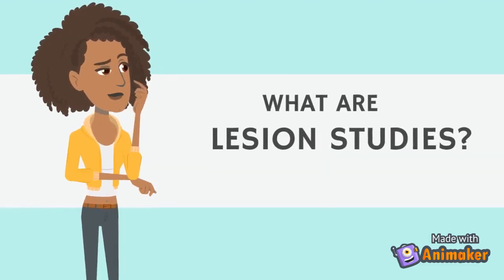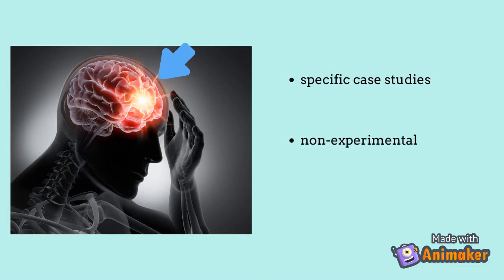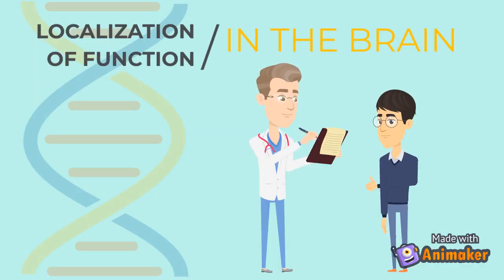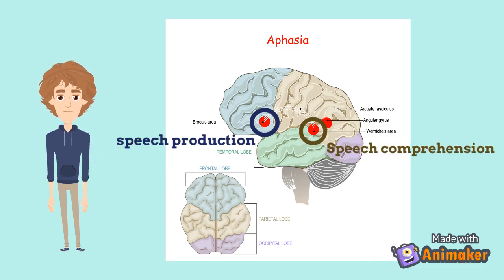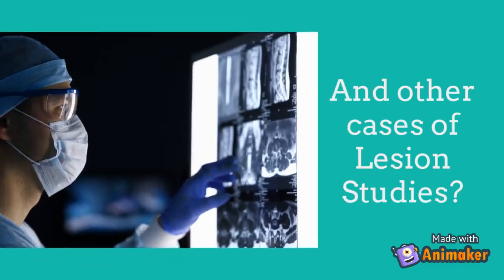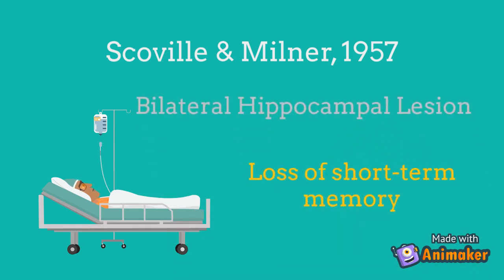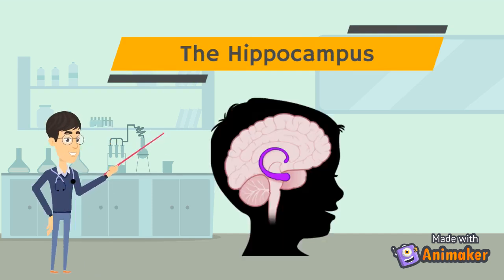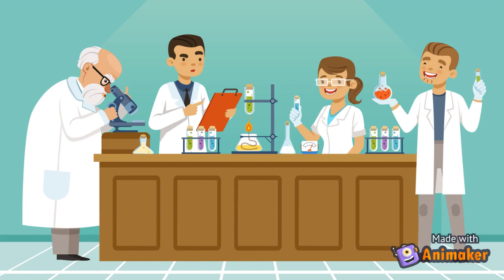Lesion Studies - Neuroscience 101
A short explanation of Lesion Studies   an important case study